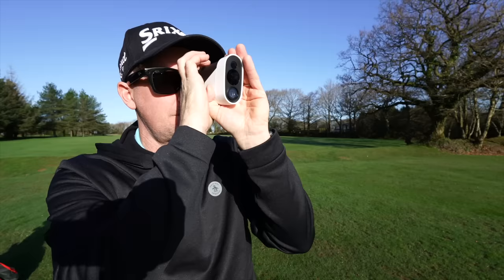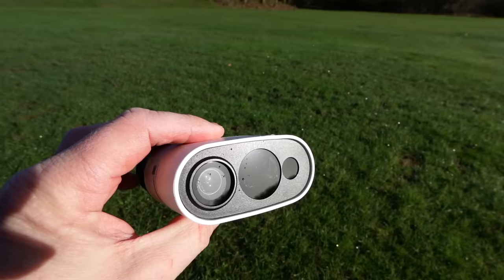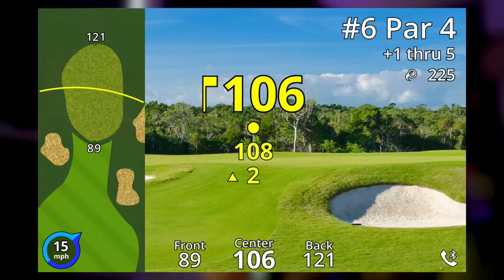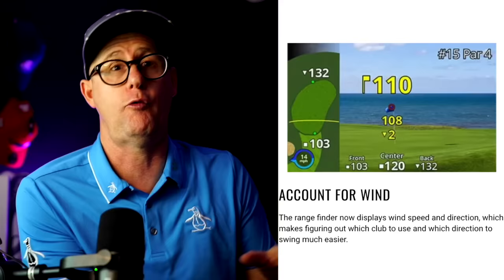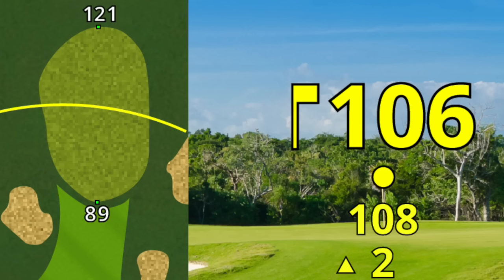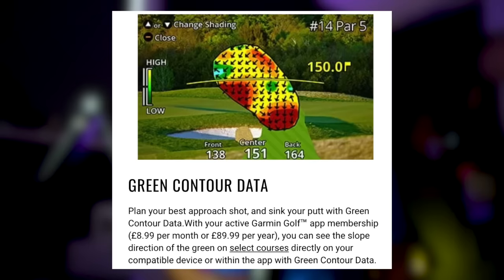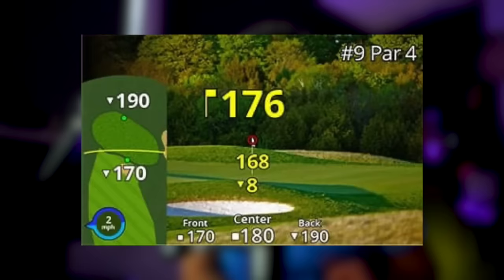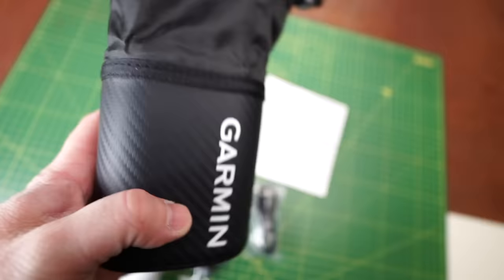The Ultimate Golf Gadget- Garmin Z82 Range Finder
Dive into high-tech golfing with our detailed review of The Ultimate Golf Gadget - the Garmin Z82 GPS Laser Range Finder. Renowned for its precision and reliability, the Garmin Z82 stands out in the sea of golf range finders, offering unmatched accuracy on the course.

In this video, we'll provide in-depth analysis and firsthand Garmin reviews, showcasing why the Z82 GPS Range Finder is a must-have for golfers aiming to enhance their game. Discover the cutting-edge features that set it apart, from pinpoint distance measurements to a sleek, user-friendly interface.

Whether you're a competitive golfer or a weekend enthusiast, our comprehensive golf range finder reviews will help you understand how the Garmin Z82 can transform your game. Get ready to unlock your potential and play confidently, powered by the latest golf technology.

.LAUNCH MONITORS.

.TRAINING AIDS.